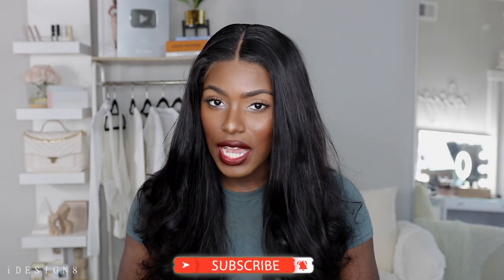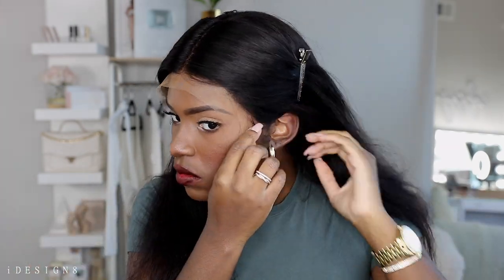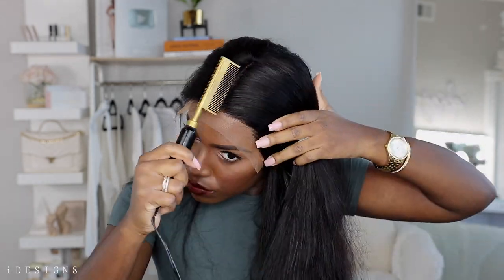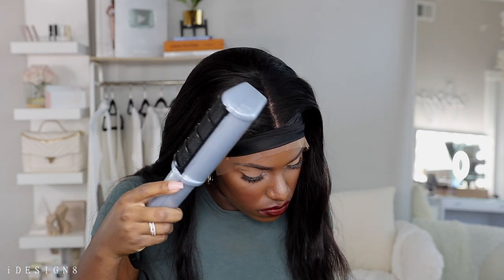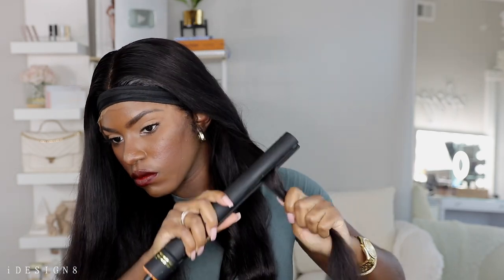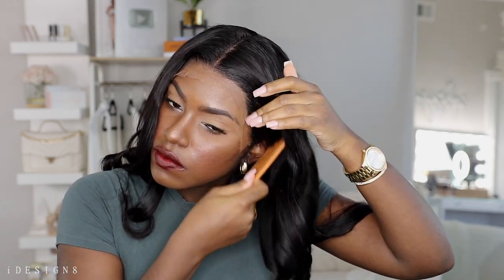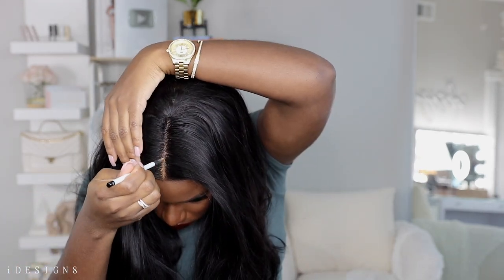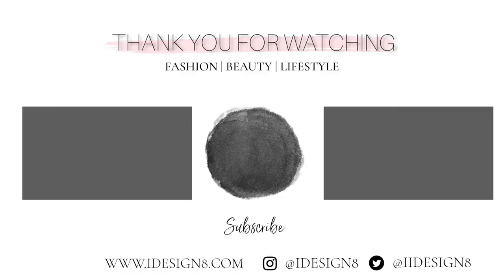*MUST TRY* The BEST 13*4 HD LACE FOR BEGINNERS FT. NADULA HAIR| iDESIGN8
Use My Special Code get EXTRA $10 OFF: YTBGIFT
Hair Info: Best Invisible 13*4 HD Lace Body Wave Wig 24inch

📧 B U I S N E S S   O N L Y (no personal messages) :